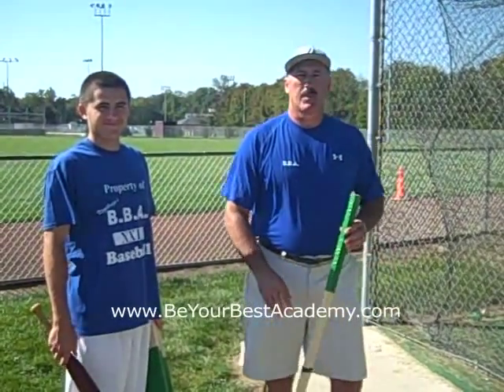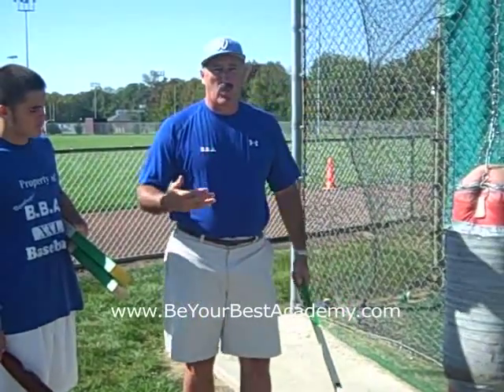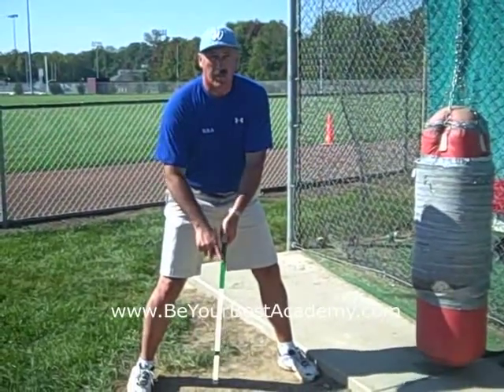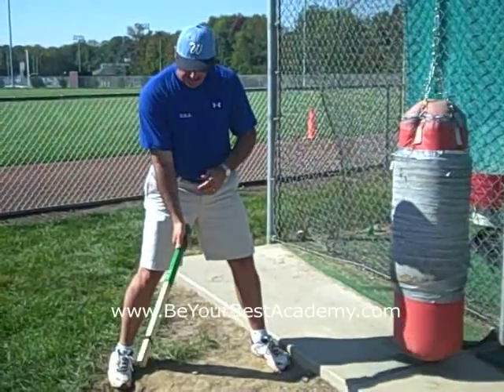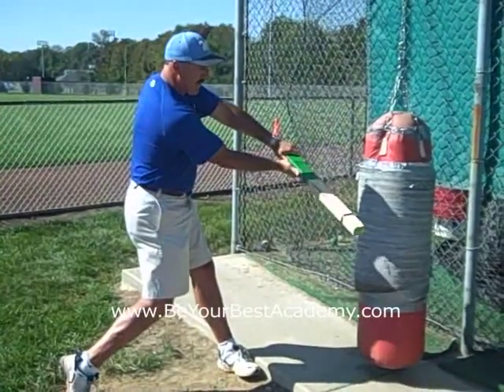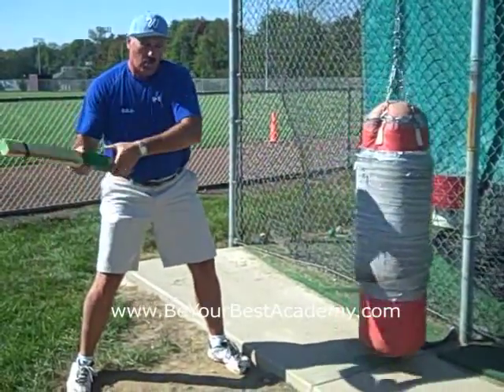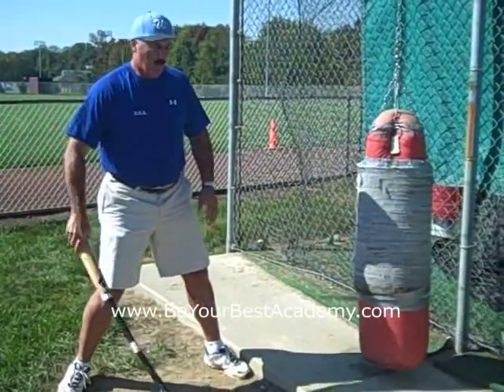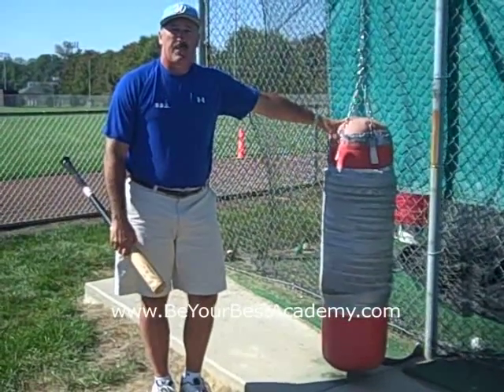Heavy Bag Workout Part I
The first of a two part video utilizing the heavy bag for batting skills